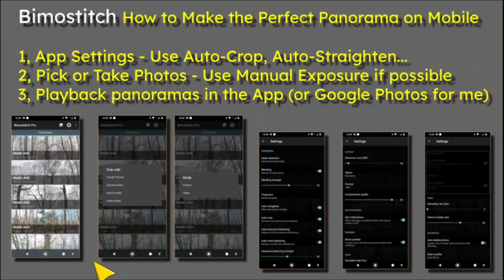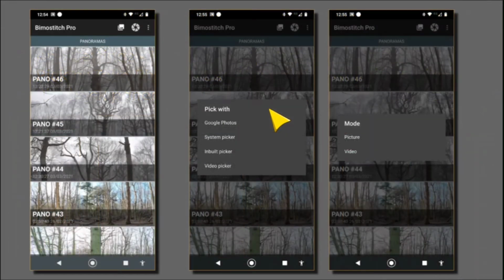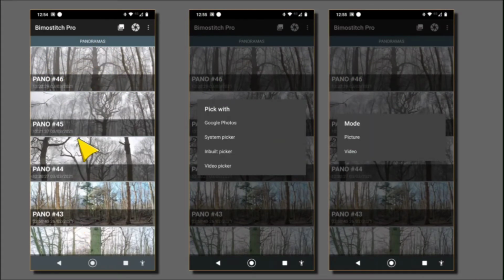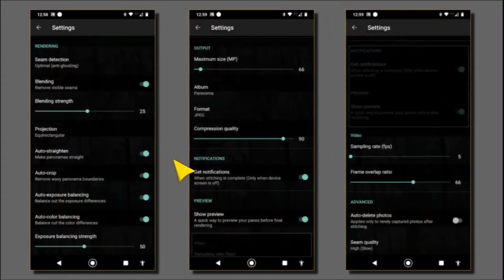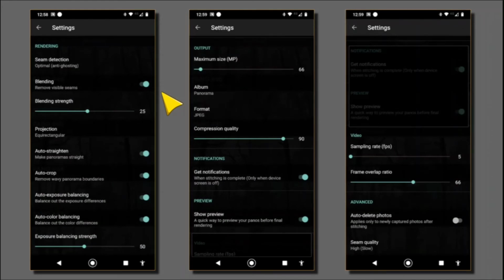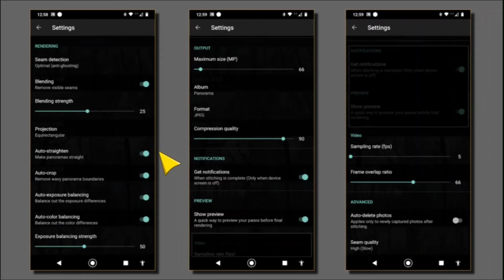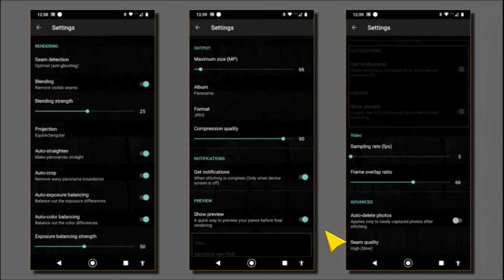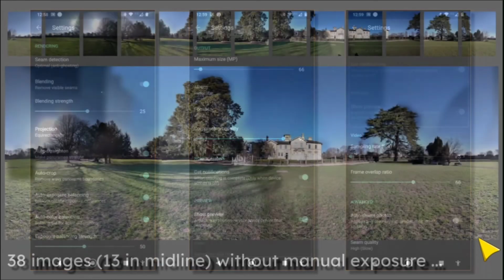Bimostitch How to Make the Perfect Panorama on Mobile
Stitching images to make a panorama or a photosphere has been an intensive desktop job up to recently - Now Thankgoodness Bimostitch is so brilliant I trust it, like completely to deliver awesome panoramas in just a few seconds! In this video

00:00 Intro
00:37 The Bimostitch App in Play Store
01:02 Features of Bimostitch
03:46 A bad example with Manual Exposure
04:46 Panorama Playback
05:21 Last example for Publication

Developer shoutout Chomba Bupe. So Many Thanks for Bimostitch

Aythorpe Roding Windmill Location with BRAND NEW Sails late 2020